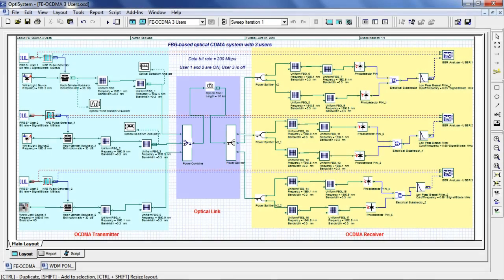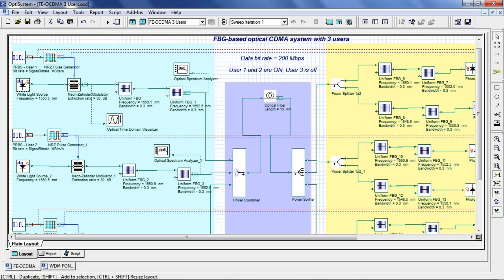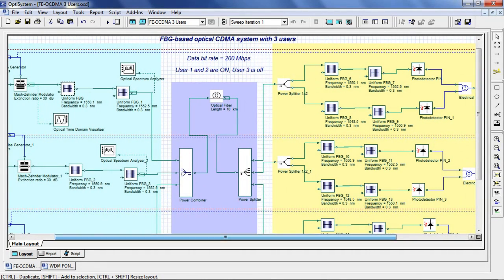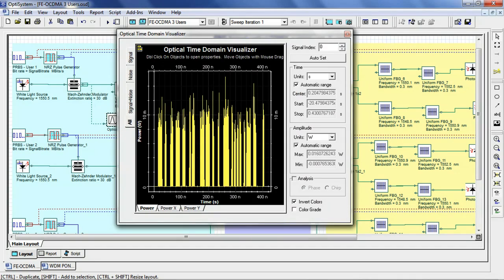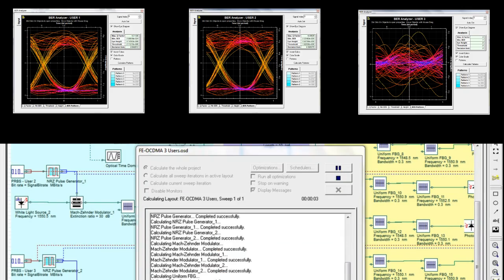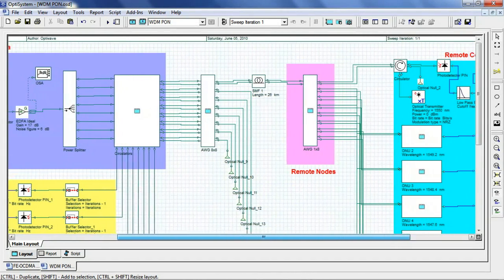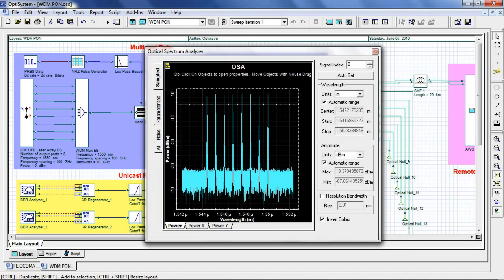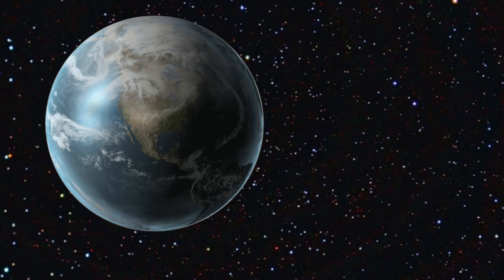Optiwave.com - FTTH (Fiber-To-The-Home)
OptiSystem is a comprehensive software design suite that enables users to plan, test, and simulate optical links in the transmission layer of modern optical networks.

Comprehensive Features:

◦Four-wave Mixing, Stimulated Brillouin Scattering (SBS), Self-Phase Modulation, Cross-Phase Modulation.

◦Stimulated Raman Scattering, and full bi-directional capabilities.

◦MLSE (Maximum Likelihood Sequence Estimate), advanced component using the Viterbi algorithm.

◦A robust library of multimode fiber models, including Parabolic-Index and Measured-Index profile.

◦The most advanced optical amplifier design library available.

The professional design environment of OptiSystem can simulate emerging PON technologies, such as the various optical code-division multiple-access (OCDMA) techniques for OCDMA-PON architectures. The robust simulation environment enables users to plan, test and simulate optical links in the physical layer of a variety of passive optical networks: BPON, EPON, GPON.